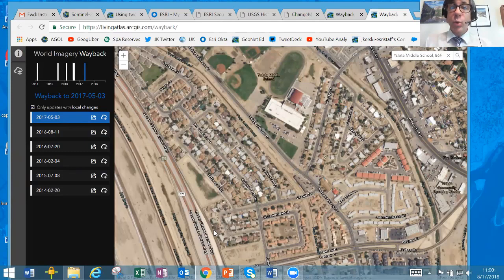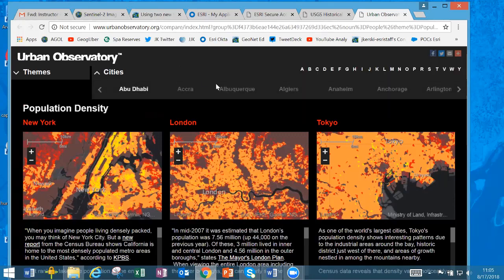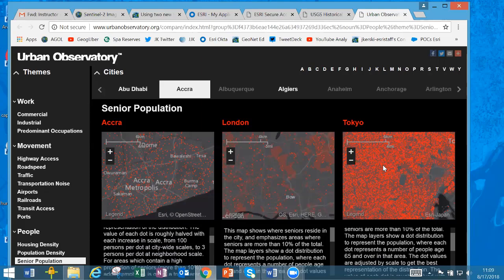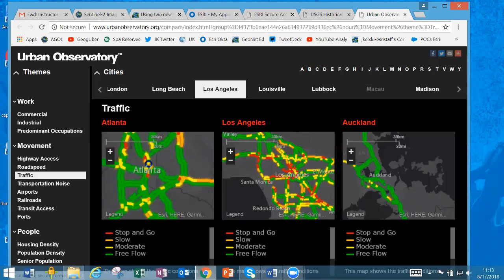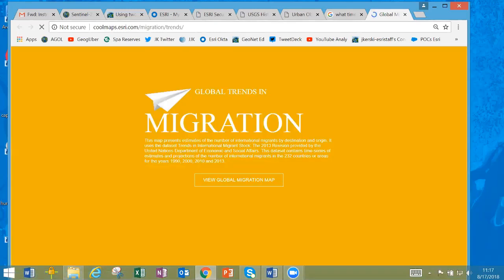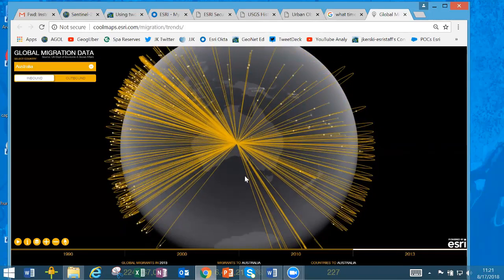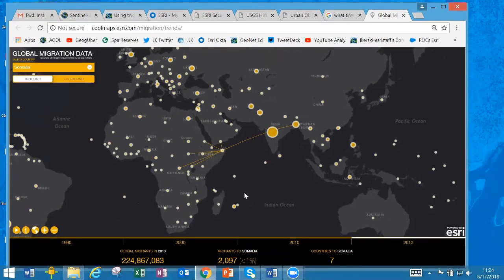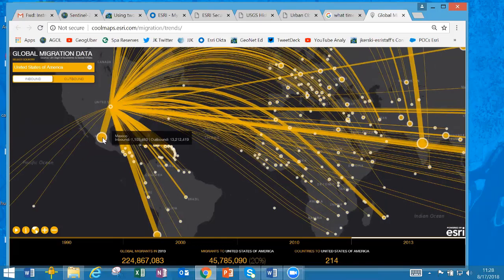Professional development for educators in GIS - Urban Comparison and International Migration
Professional development for educators in GIS -  Urban Comparison and International Migration.  Hands-on work with data, tools, and instructional approaches.   Workshop 2 of 4 in this series.